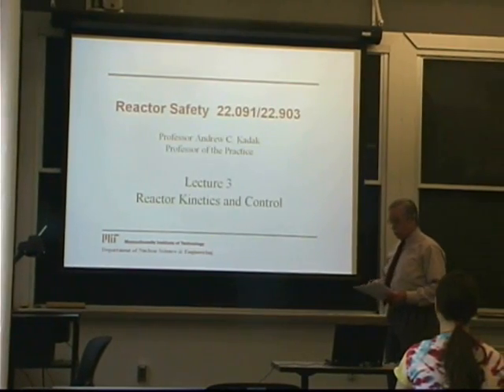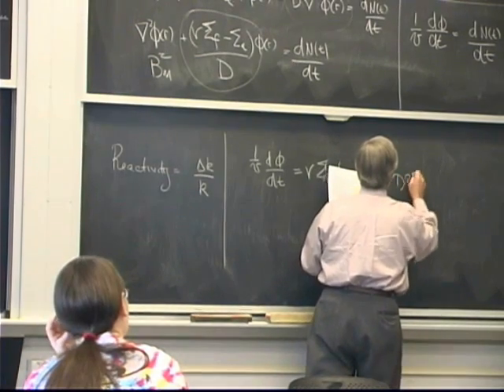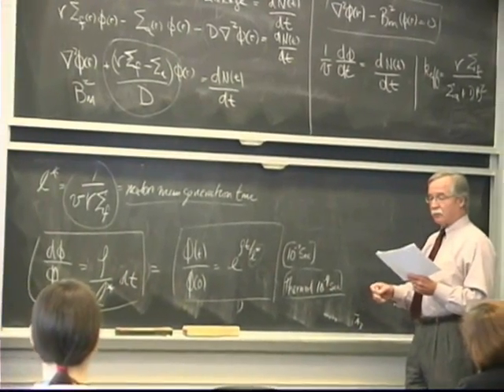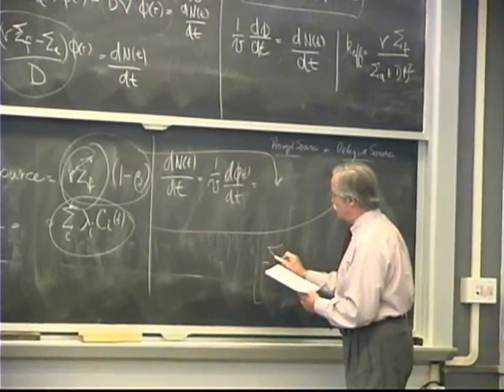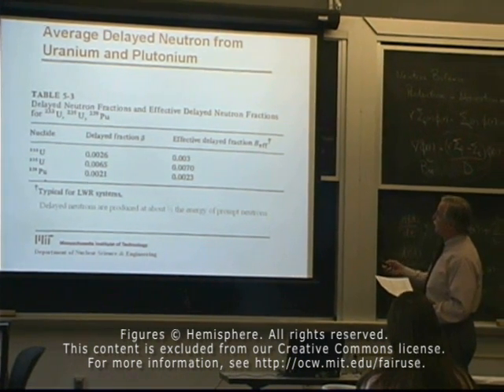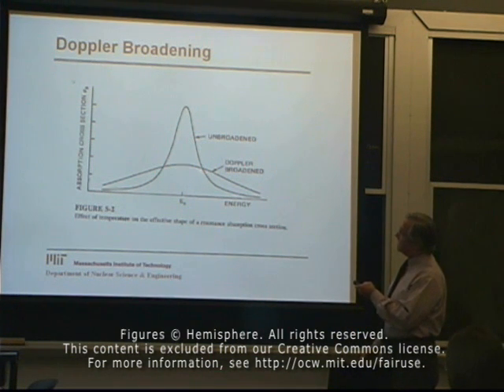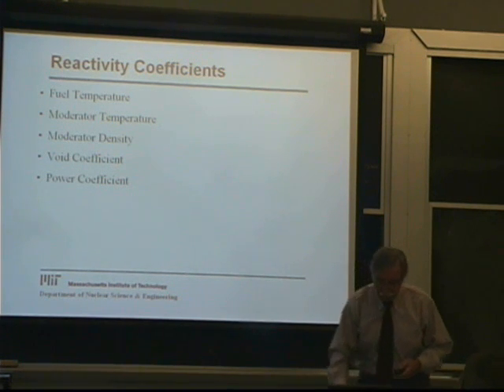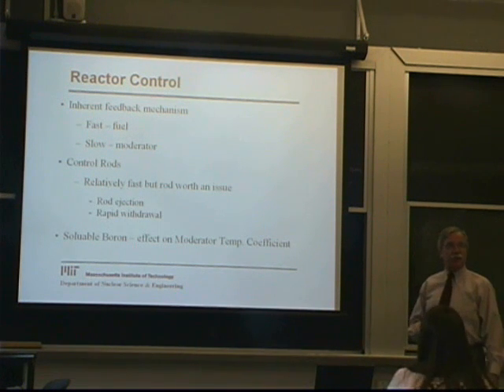Lec 3 | MIT 22.091 Nuclear Reactor Safety, Spring 2008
Lecture 3: Reactor kinetics and control

Instructor: Andrew Kadak